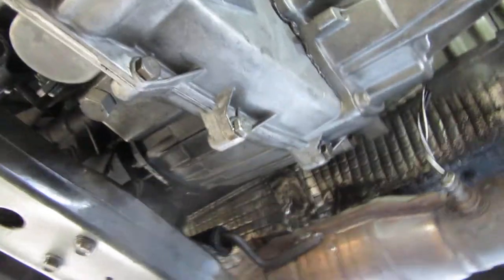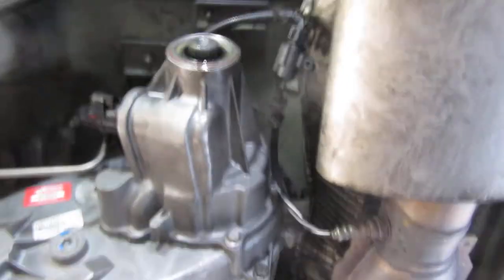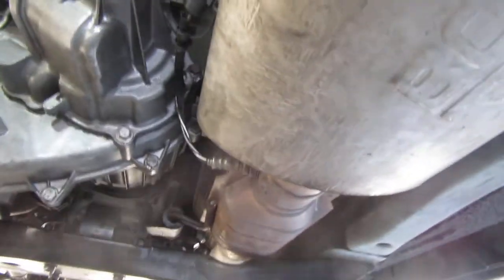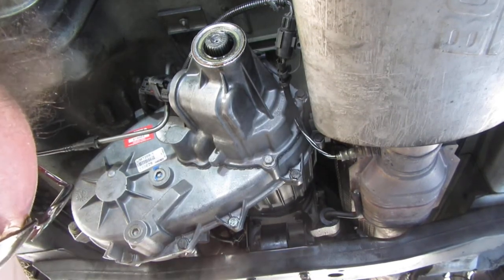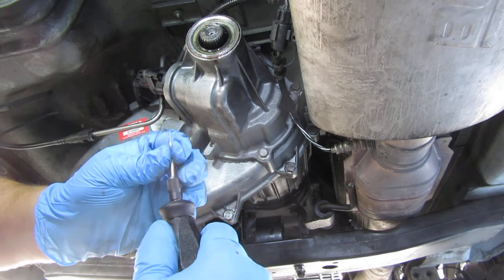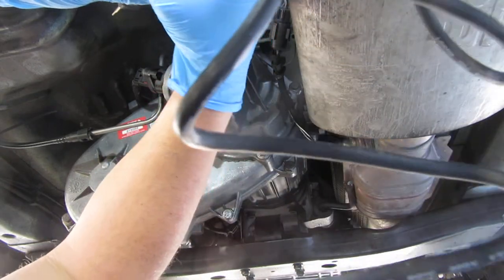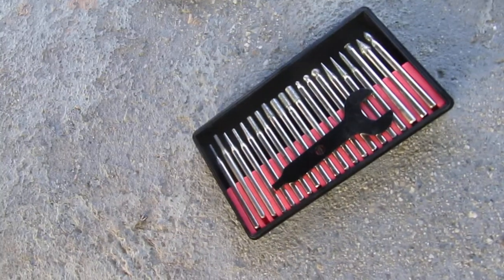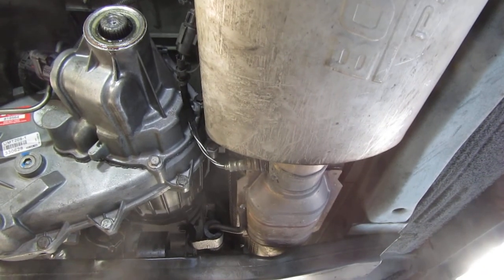Broken Drill Bit Removed from Broken Bolt Jeep ZJ 5.9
In this video, I successfully extract a broken Titanium Nitride Drill Bit from a broken bolt in the Output Shaft, of a 5.9 ZJ 249 Transfer Case.
I used a Dremel with Harbor Freight Diamond Bits, 769 Jet Lube, and just patience.  No Machinist needed.  No nominal fee needed.  Leave the Transfer Case where it's at.